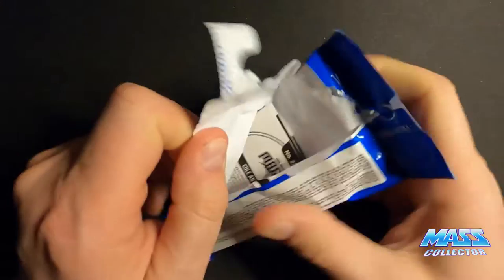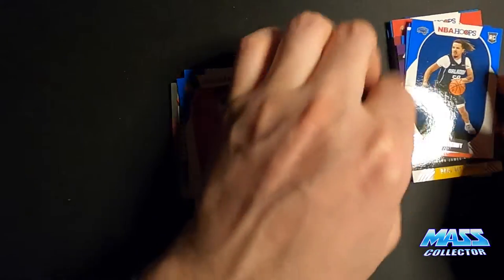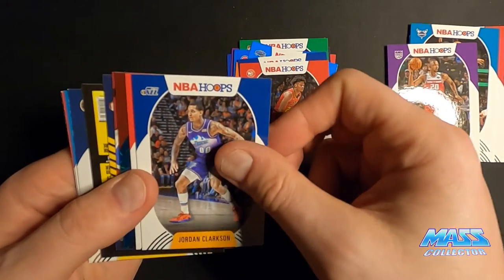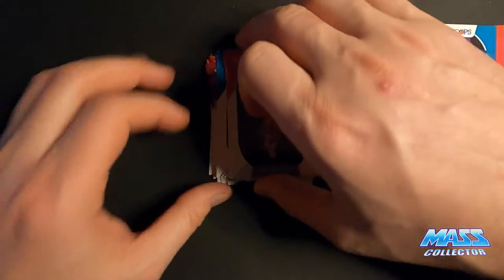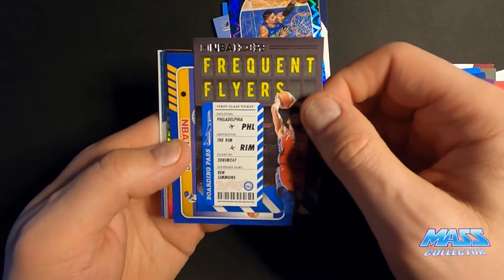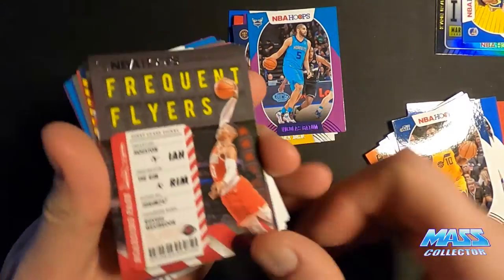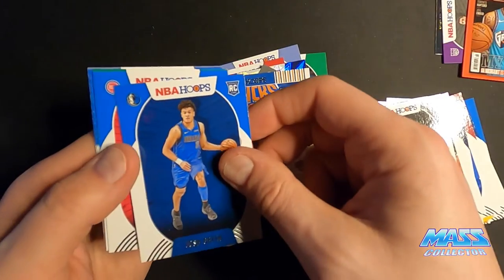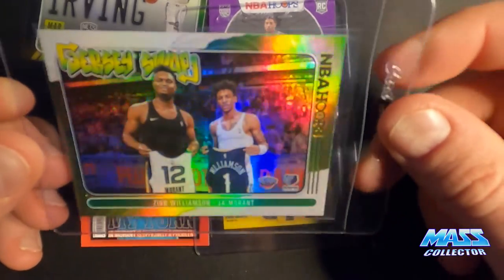NBA HOOPS FAT PACK RIP #8 OPENING UP 5 FAT PACKS! ROOKIE AUTO! JA MORANT SLAM! KOBE SLAM! JA & ZION!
In this video I rip open 5 NBA Hoops 30 card Fat Packs that I purchased from Ebay. I have pretty much gave up on finding cards at my local Walmart, so I am just purchasing off of Ebay and taking it in the shorts for costs, but I got my investment back on this purchase on just a few cards I pulled!

JA & ZION HOLO JERSEY SWAP!
JA SLAM!
KOBE SLAM!
IRVING HOLO VANITY PLATE!

I appreciate all of the support! It will really help steer people my way.